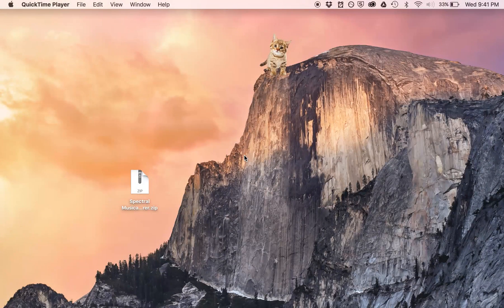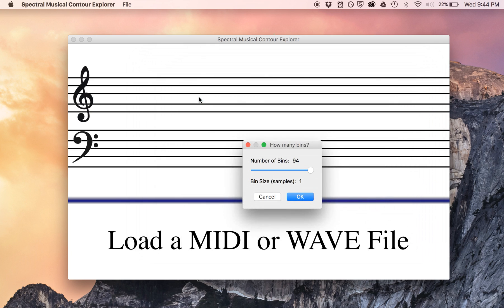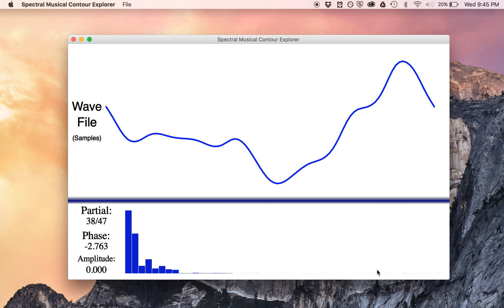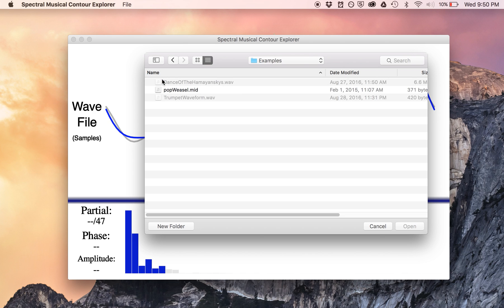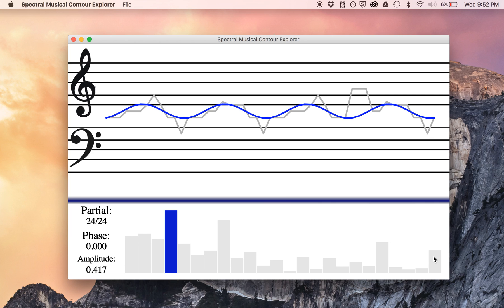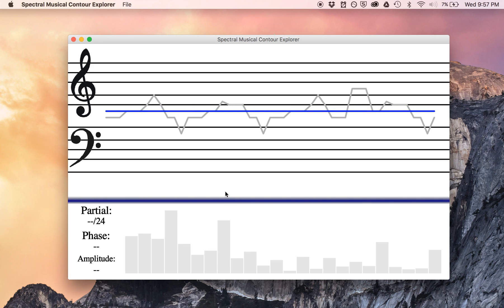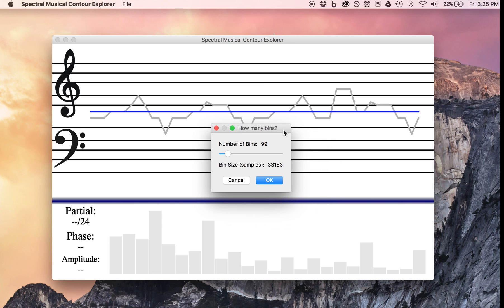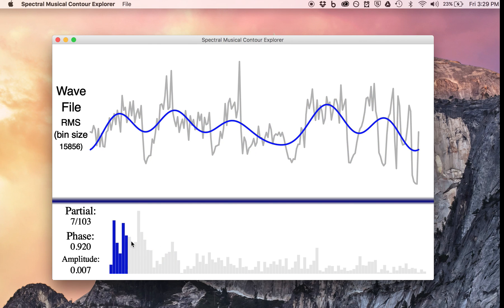Spectral Musical Contour Explorer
Demo video for my program, "Spectral Musical Contour Explorer", which uses Fourier Analysis to explore the frequency content of three types of musical information: direct waveforms, pitch contours, and dynamic contours. A more detailed explanation of this technique and its importance to my compositional practice can be found in the paper at:

The program was written in Python using PyQT5, and I bundled the application with PyInstaller. Sound synthesis is done with ChucK (chuck.cs.princeton.edu/).

Unfortunately, other operating systems and older OSX versions aren't supported.